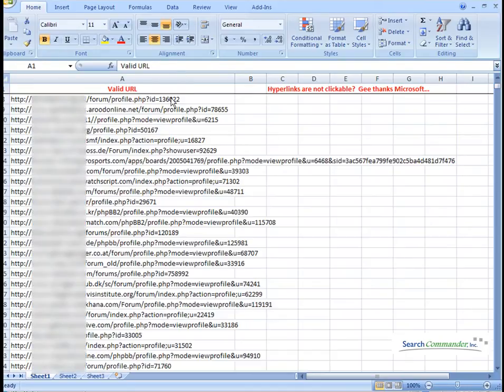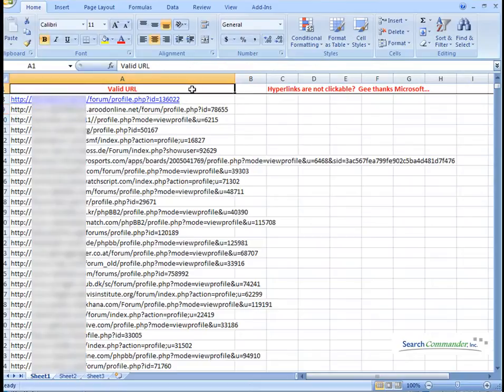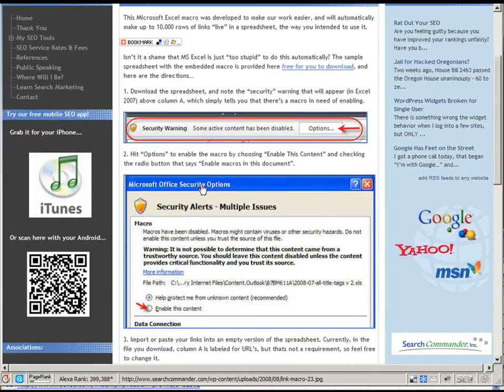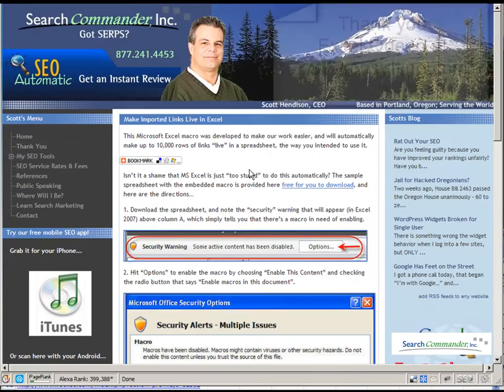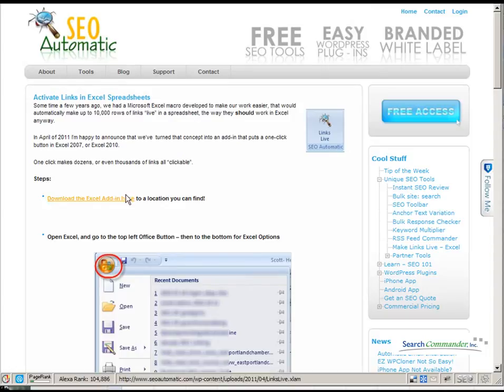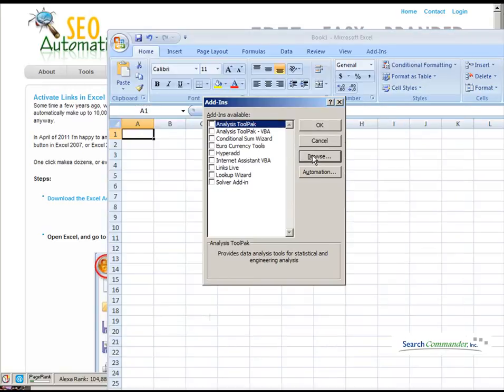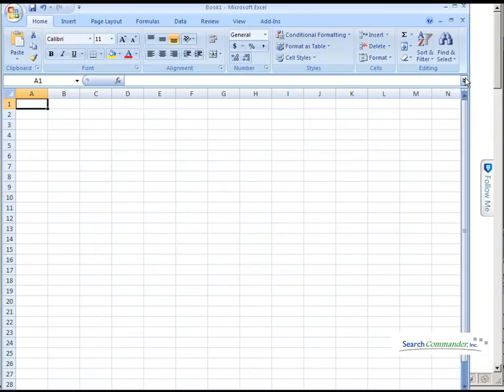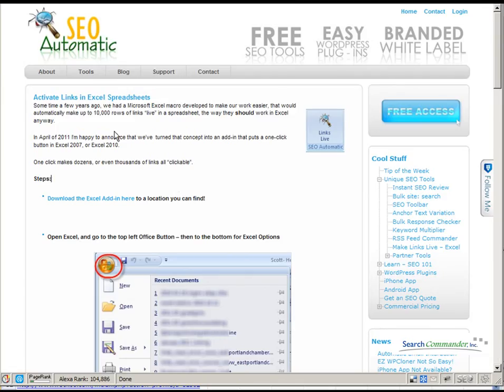Make Links Live in Excel - Button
In this 2 min video, see this free Add-in - from SEO Automatic turn your hyperlinks in a spread sheet to "live" - something Microsoft didn't seem to think people might need.

People in the internet marketing industry get paid (or pay others) to spend hours and hours going over spread sheets for various reasons. We're expected (by Microsoft) to copy / paste URL's into the browser address bar?

No way...   Enjoy!